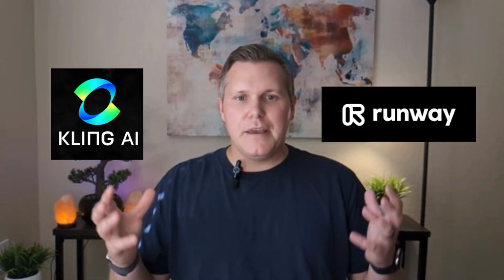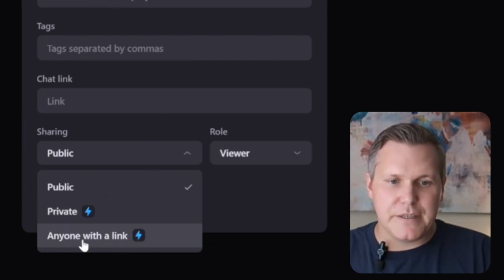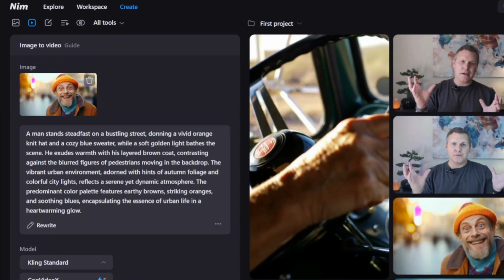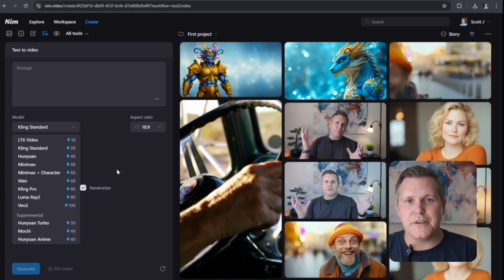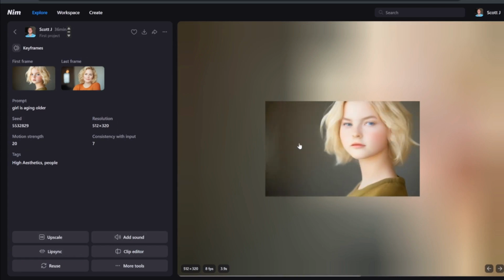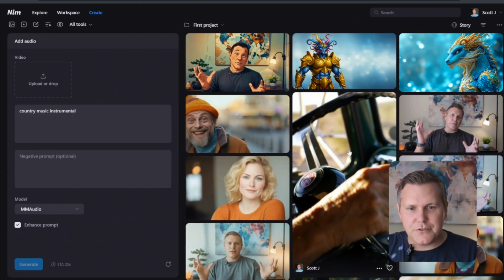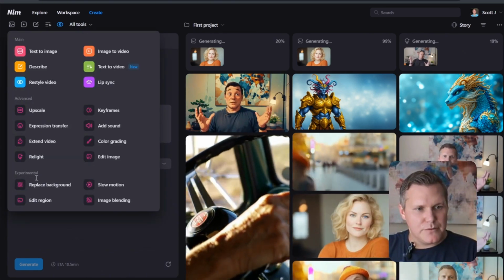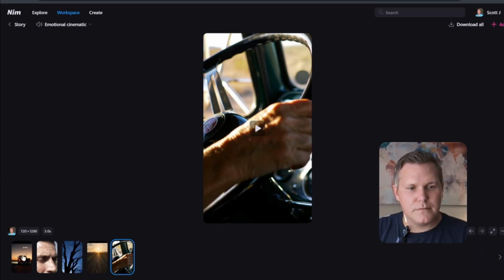I tested NEW AI video generator tool Nim (FULL Tutorial)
Are you looking for the best AI text to video generator?

Learn how to use Nim, one of the coolest ai tools offering users a comprehensive suite of cutting-edge AI models in an intuitive, user-friendly interface.

00:00 Introduction to Nim: The Coolest AI Tool
00:35 Overview of Nim's Features
01:02 Exploring Nim's Interface
01:47 Diving into Nim's Tools
10:54 Advanced Tools and Features
17:03 Experimental Tools and Final Thoughts

In this demo I'll walk you through Nim, a powerful AI software for generating stunning images and dynamic videos seamlessly. We'll explore every feature, from text-to-image generation with Flux and Google's powerful models, reverse-engineering prompts with ease, to creating stunning videos using Veo 2 and other leading AI models.

Whether you're new to AI image and video generation or you're a seasoned pro exploring options beyond Kling and Runway AI, Nim has something impressive to offer. We'll test out each tool—Restyle, Image to Video, Describe Image, Lip Sync, and more—to see how well they perform. I'll even showcase some experimental features, like Keyframes for seamless transitions, advanced editing like replacing backgrounds, or even blending images for uniquely creative visuals.

This detailed walkthrough highlights everything from the basics to advanced and experimental features, including:
-Text-to-image generation with Flux and Google models
-Transforming images into dynamic videos
-Reverse-engineering prompts easily
-Lip-syncing and generating speech
-Custom audio generation for video
-Restyling and enhancing videos
-Advanced tools like keyframe transitions and background replacement
-Experimental features like slow-motion editing and image blending

N is ima freemium platform, so you can start testing immediately with its free version or explore deeper functionalities through various subscription tiers. After extensive testing, I'm confident Nim sets a new standard for accessible, creative AI-powered software.